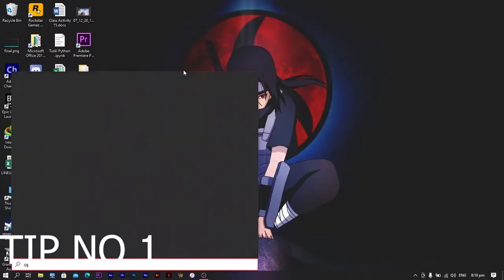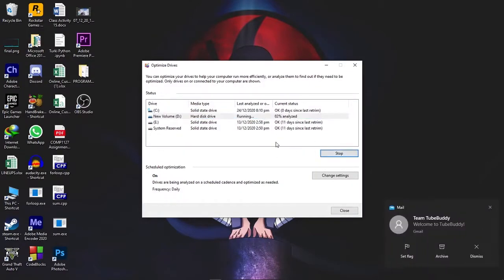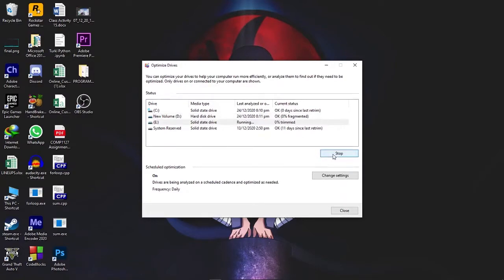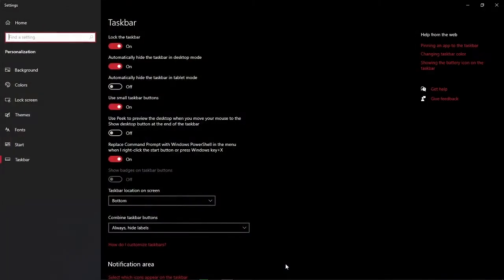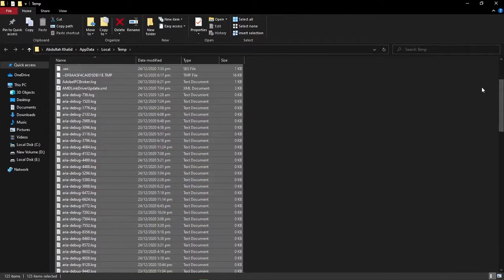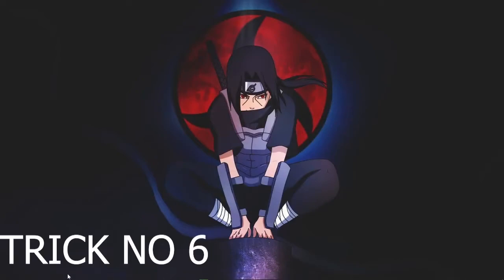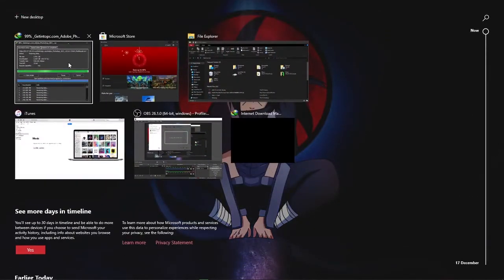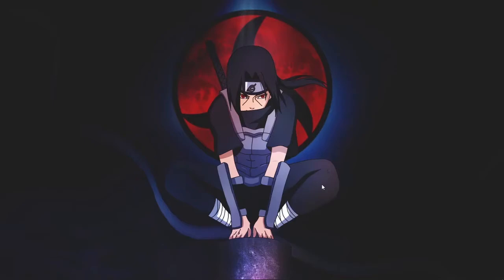Windows 10 Tips & Tricks You Should Be Using in 2021 | 09 Amazing Shortcuts | ZR Techniques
Dear Friends!
This is my student video, visit his channel for vlogs, photography, gaming, etc. His creativity is damn great.